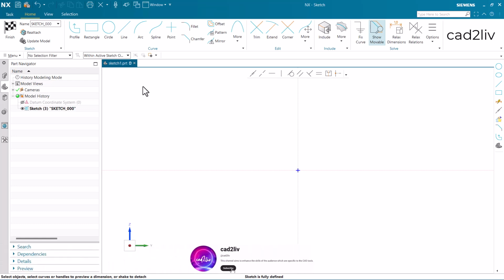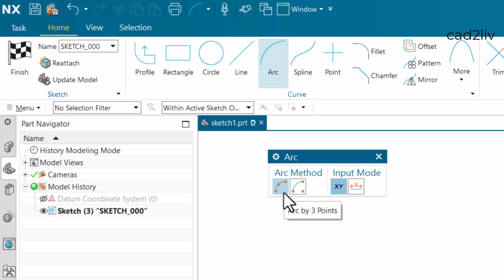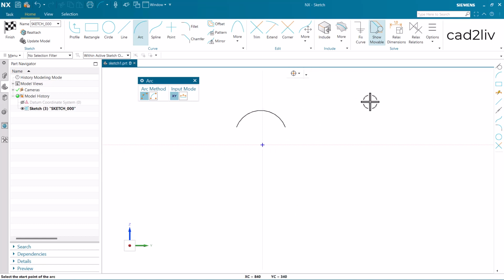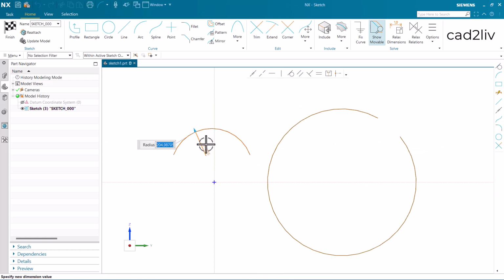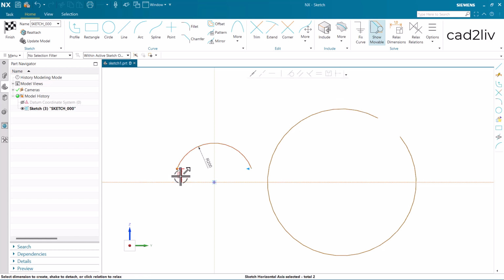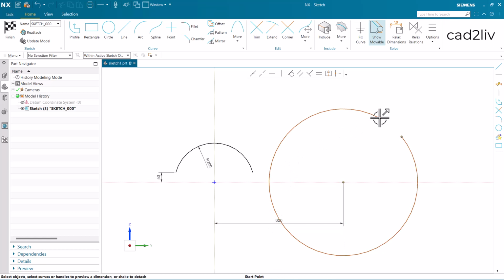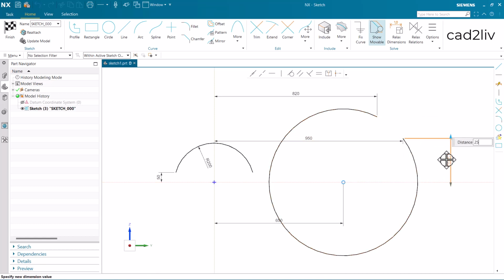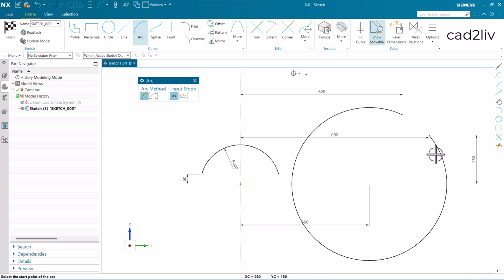NX Tutorials| Arc in NX| Sketch in NX| cad2liv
NX Tutorials| Arc in NX| Sketch in NX| cad2liv|Arc

Learn NX basic tutorial how to use Arc, check it out!!!

In this video, we'll learn about how to use the Arc in NX.